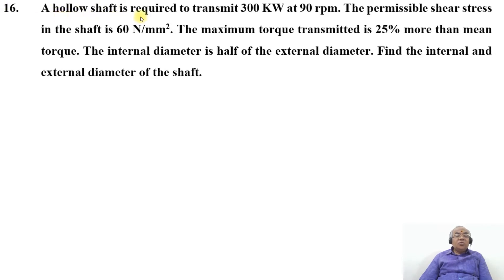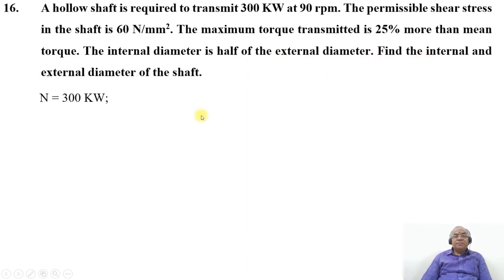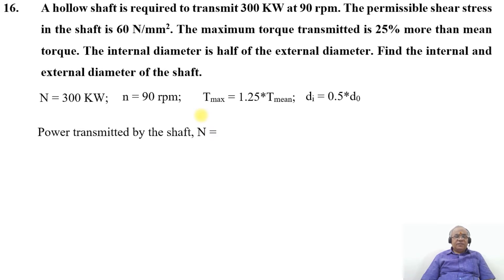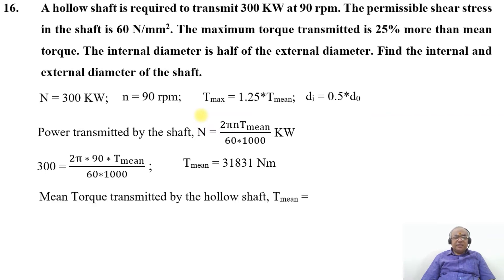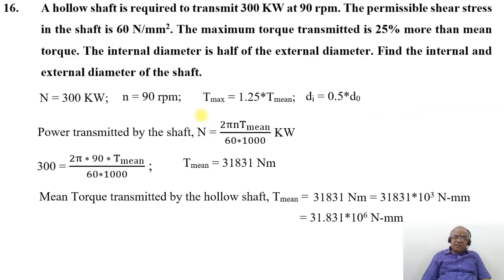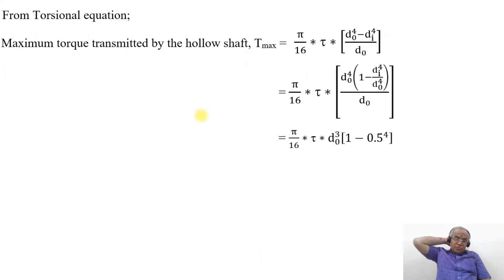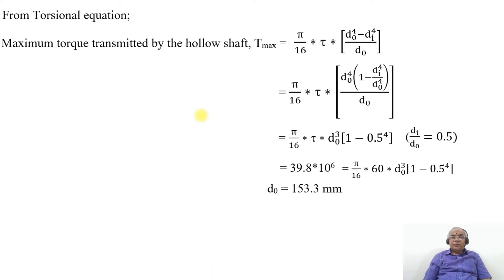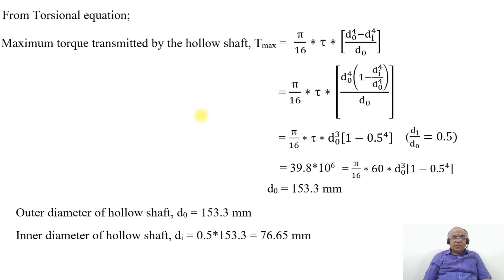16 PB SHAFT 16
A hollow circular shaft transmit power at particular speed. The permissible shear stress is known, The maximum torque transmits 25% more than the mean torque. Find the internal and external diameter of hollow shaft